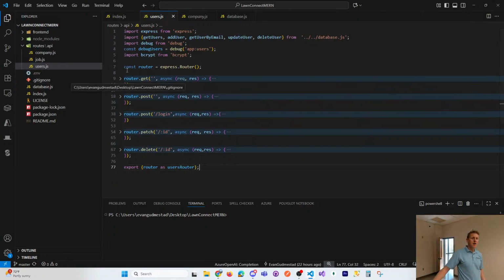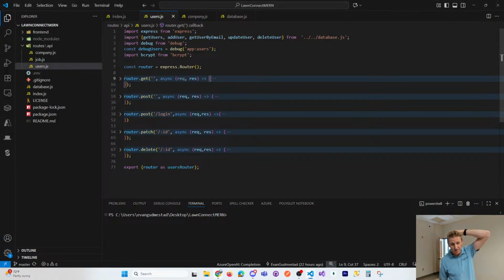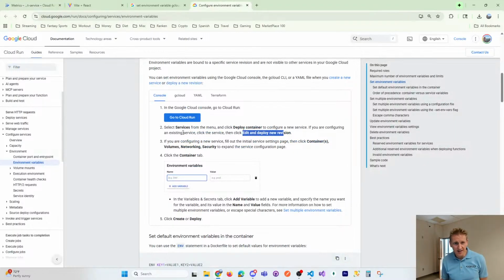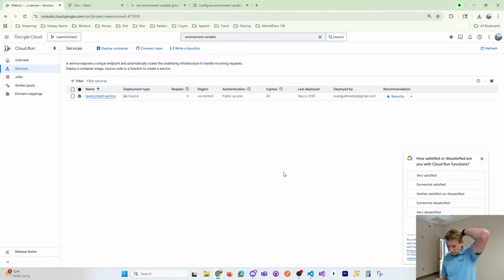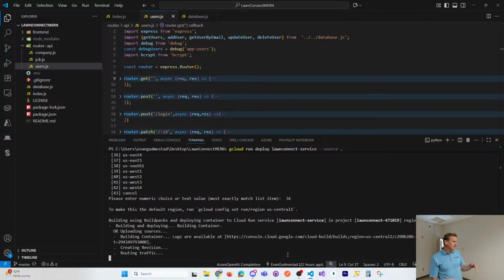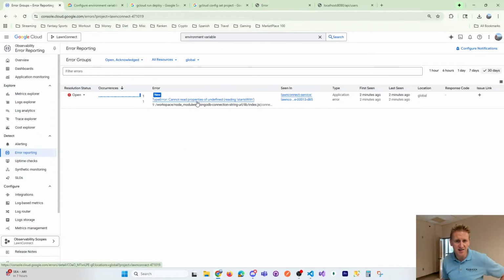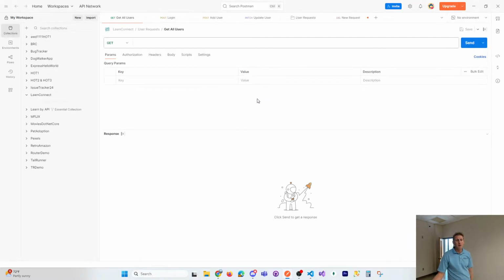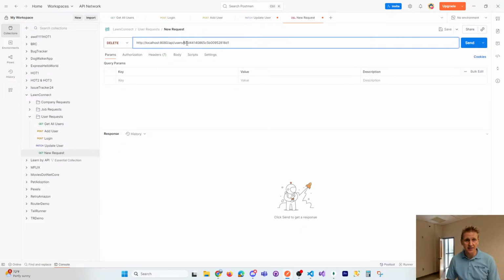GCloud Deployment of Full Stack MERN App & Troubleshooting